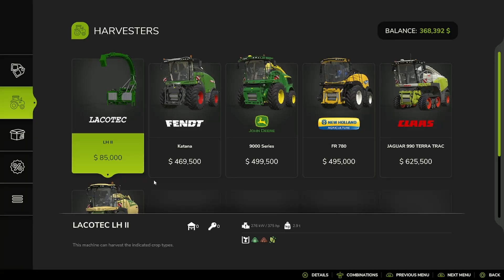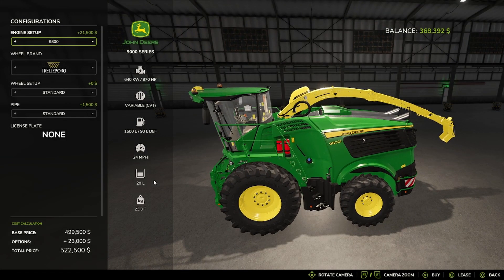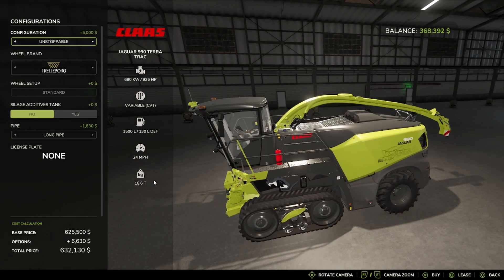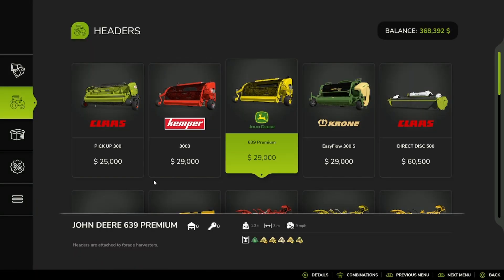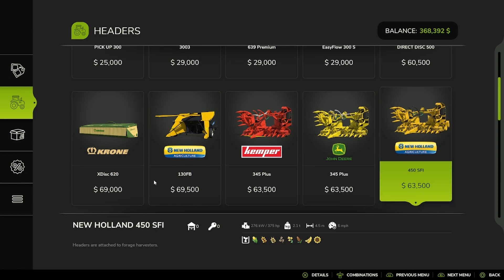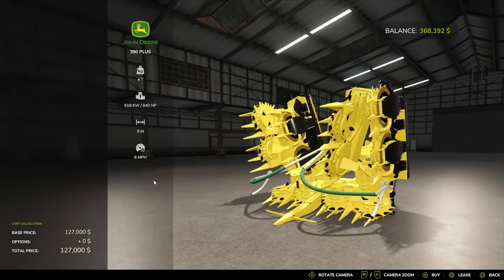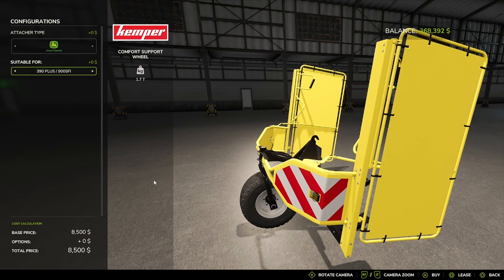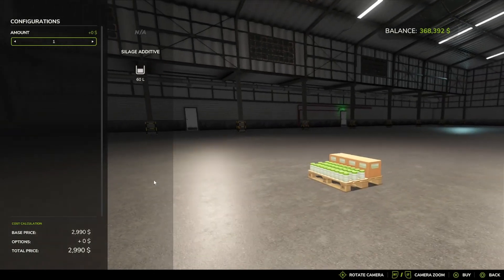FS25 All of the Base Game Forage Harvesters